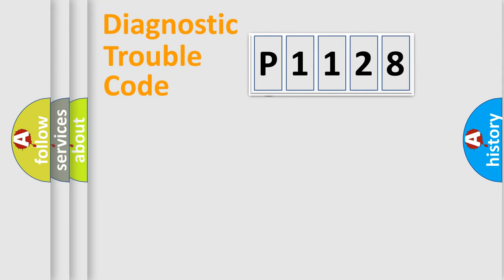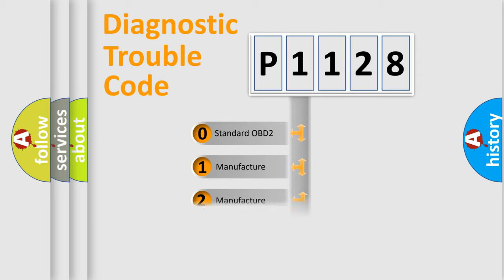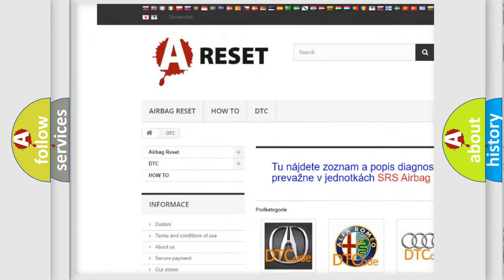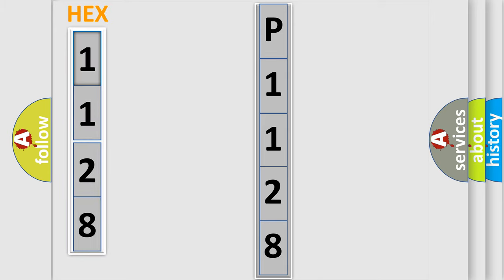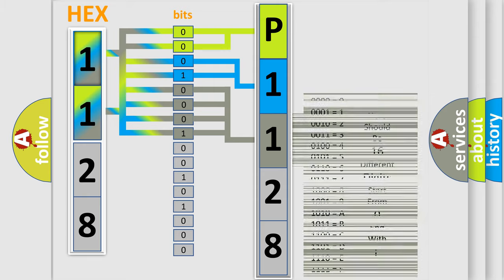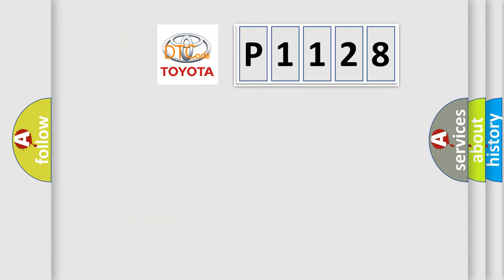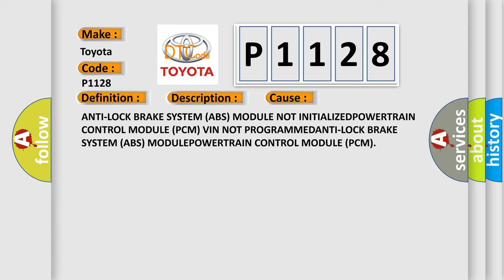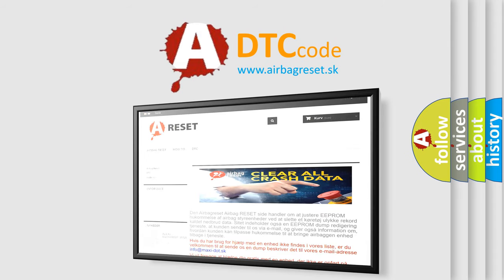DTC Toyota P1128 Short Explanation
Contents:
0:21 Basic DTC analysis according to OBD2 protocol standard.
1:48 Insight into programming
2:58 A diagnostically understandable description of the Diagnostic Trouble Code
3:05 Basic error definition

Make:
Toyota
Code:
P1128
Definition:
Original VIN MismatchorMissing
Description:
This DTC will set if the current VIN does not match the broadcast VIN.
Cause:
ANTI-LOCK BRAKE SYSTEM (ABS) MODULE NOT INITIALIZEDPOWERTRAIN CONTROL MODULE (PCM) VIN NOT PROGRAMMEDANTI-LOCK BRAKE SYSTEM (ABS) MODULEPOWERTRAIN CONTROL MODULE (PCM)